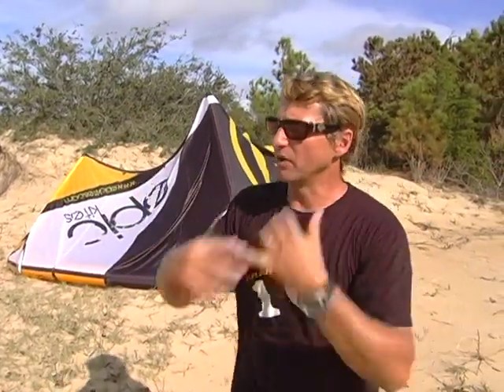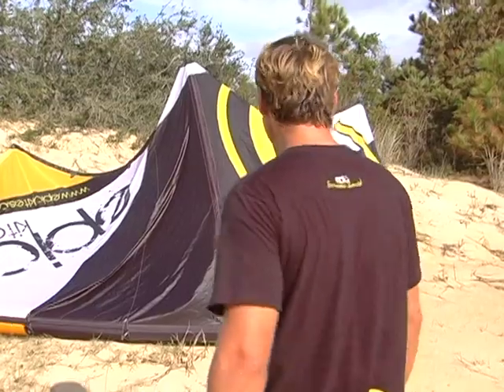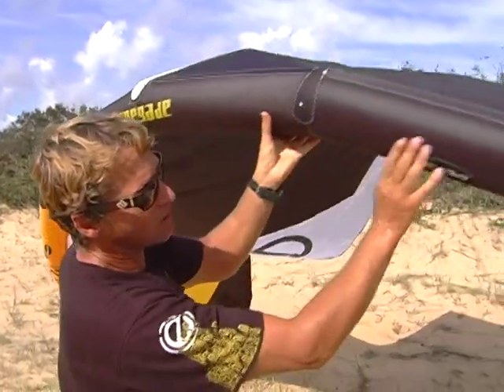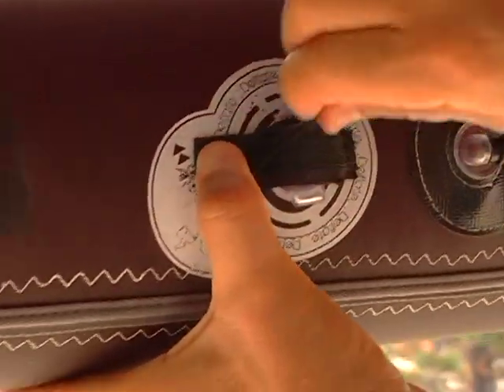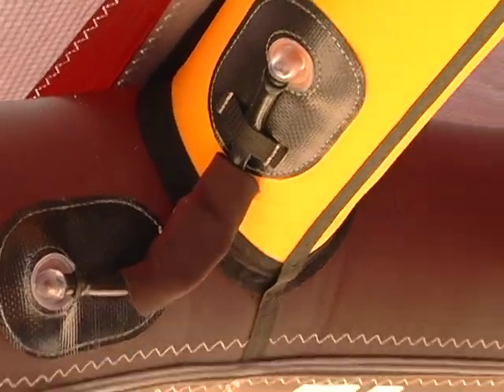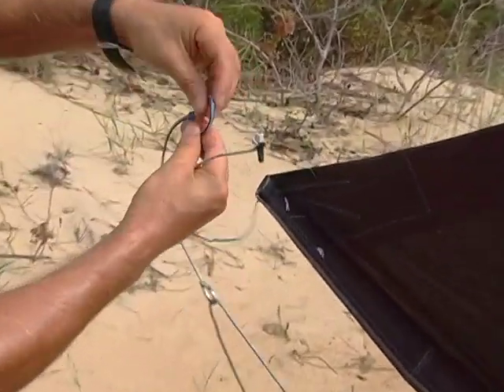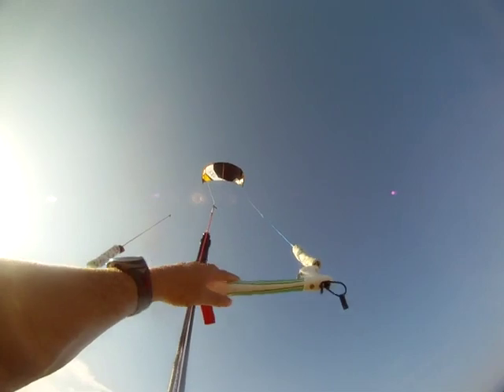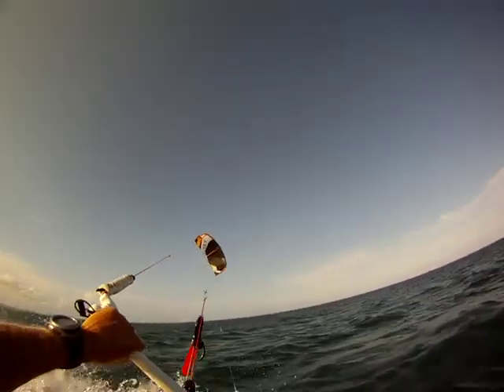RENEGADE 13 ltd intro.m4v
This is the intro video of the RENEGADE 13 LTD "3G" kite.  This video will help you decide if the RENEGADE 13 is the perfect kite for you type of riding style.

Epic Kites, a family owned company, began with two simple, but extraordinary goals. To create unique, top of the line, high performance kiteboarding products, and back those products with customer service that is unparalleled in the industry. Dimitri Maramenides, often hailed as the hardest working man in kiteboarding, and wife Helen Trotman, operate Epic Kites in conjunction with a talented team of professionals. This team values customers and their demand for equipment that meets their riding requirements, and service that exceeds their expectation – each and every time.

Our video section is jam packed and full of entertaining short kite videos that will get you even more excited about riding and learning new things all over again. Share the stoke of our worldly adventures in amazing kite destinations such as Greece and Brazil, or hear what local riders experience at an Epic demo in our testimonial section. You can also find out details about our kiteboarding products and travel accessories to address your every question. Be sure to check back often as Dimitri is always updating our action packed video content.

Kiteboarders from all over the world are enthusiastically asking about our kites, kiteboarding boards, control bars, and Stand Up Inflatable Paddleboard (SUP) products. We’ve got a video for that! Whether you’re seeking tips on the Screamer, Infinity, Renegade, Surf or Junior Pro, you’ll find answers within these energetic, how to, action packed, and often humorous videos. We'll even toss in the odd blooper reel! Sit back, grab a beverage and enjoy!